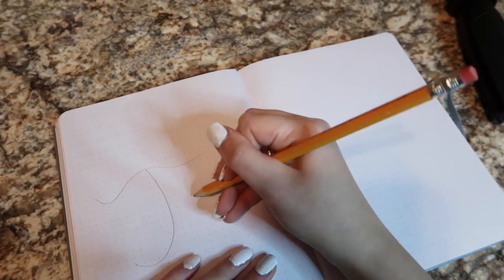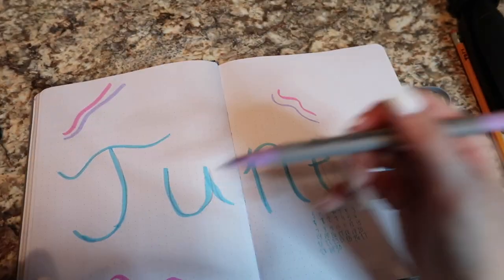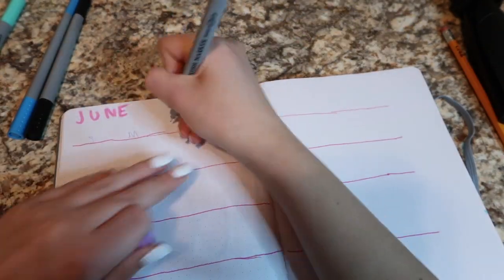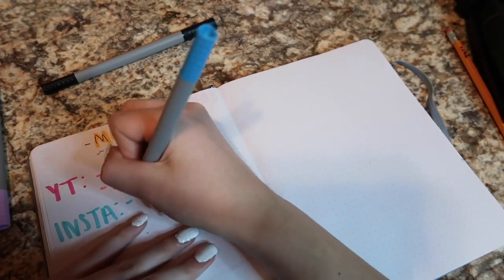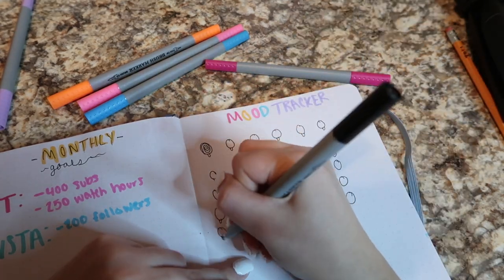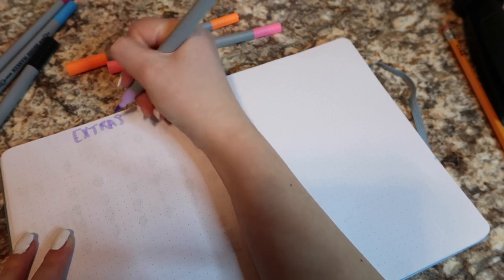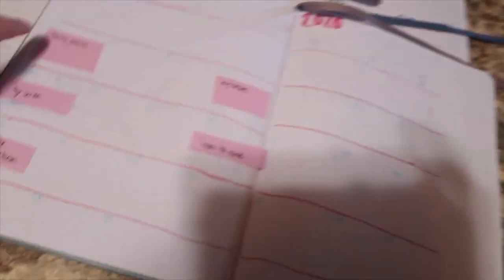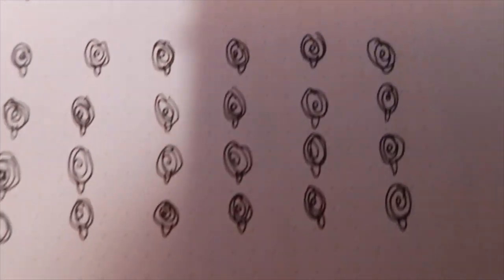JUNE BULLET JOURNAL PLAN WITH ME | bullet journal spread for beginners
JUNE BULLET JOURNAL PLAN WITH ME!
sometimes, watching bullet journal videos stresses me out because i'm not a good artist, and i can't do bullet journaling that well. i stopped using my bullet journal for a while, but i decided for june, i would get back on it.

the inspiration for this video came from me deciding to do my bullet journal, and then realizing it would help people if i showed how i do mine. mine is always simple and easy. no crazy drawings. i can't draw at all! this is my summer themed, bright colored, june bullet journal spread for june 2020!